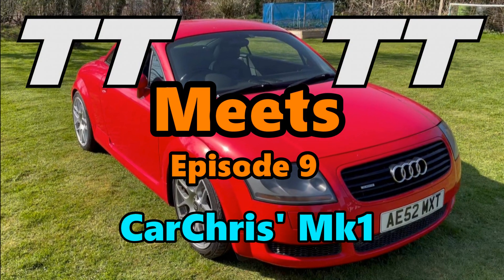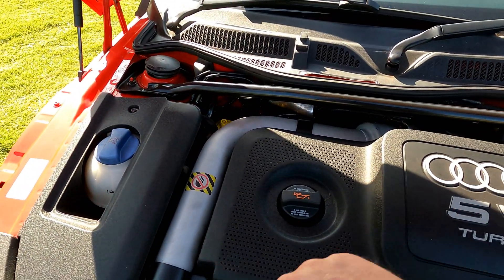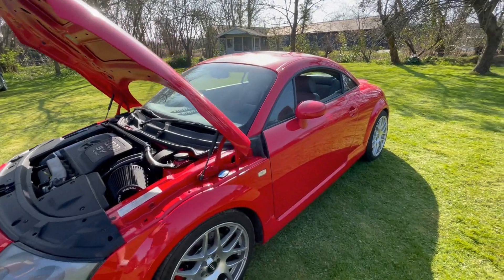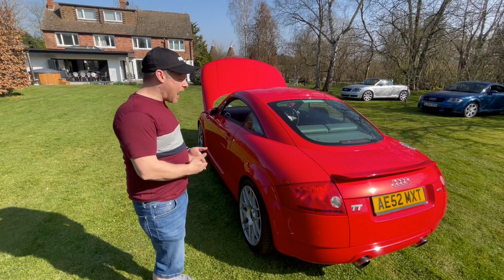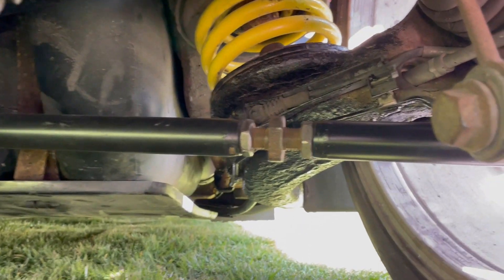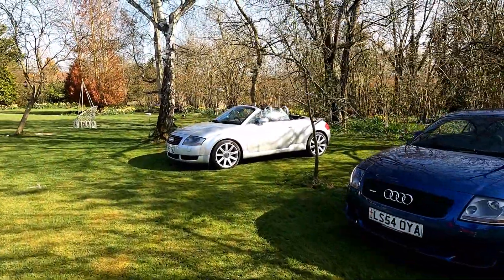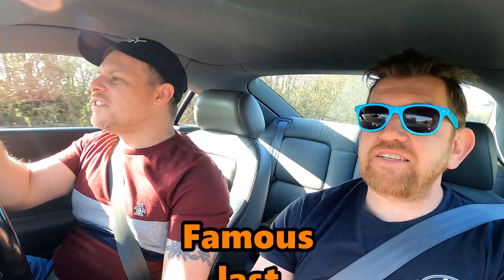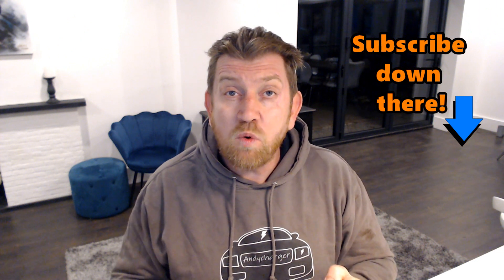TT Meets TT - Episode 9 - CarChris' Mk1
Audi TT Mk1 Meets another  Audi TT Mk1 this week and this time it is friend of the channel, CarChris and his excellent Red 225.

Last Saturday Chris popped over to show me the work he has carried out on the car which includes the following:

Engine:
ProRam Induction Kit
Badger 80mm Oversize TIP (Turbo Intake Pipe)
Cloude9 Catch Can
Gravity Intercooler
Gravity Charge Pipe (since removed)

Brakes:
Uprated drilled and grooved discs and Mintex pads.

Suspension:
Adjustable  rear control arms

videos to most of the above work can be found on Chris' channel which you can find

The car is also mapped and outputs around 250 on the dyno.

As mentioned in the video, if you would like to attend SpringfesTT in my garden this summer, please do drop me an email at

Main music
Song: Kurt
Artist: Cheel
Album: Kurt